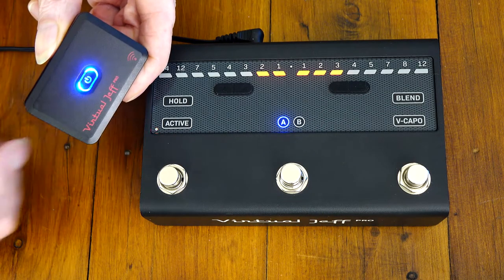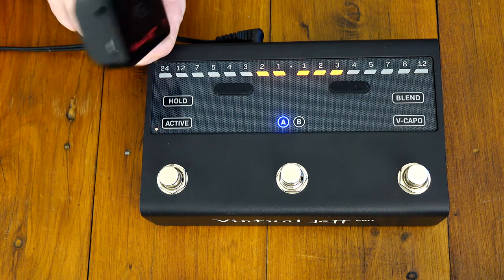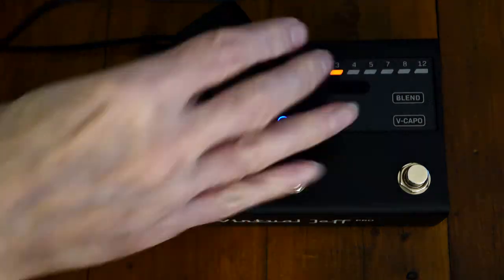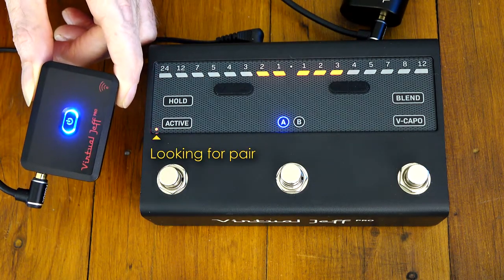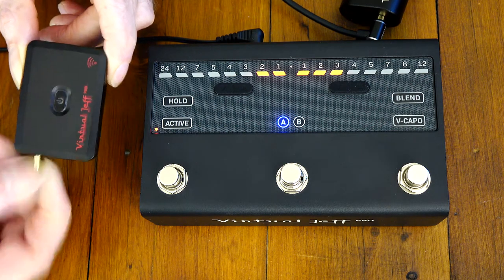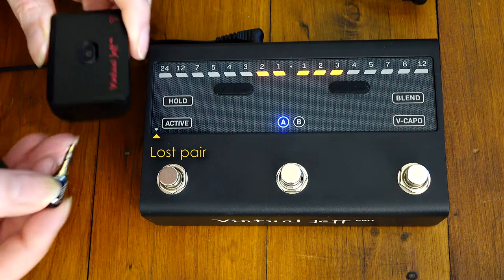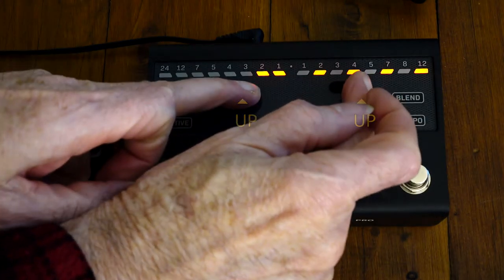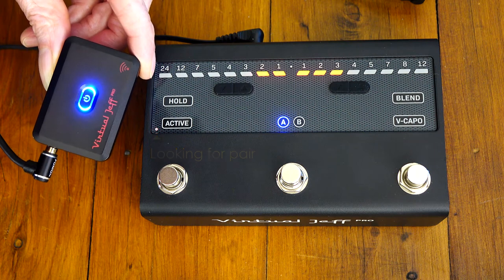DEEP DIVE - MiniLink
Virtual Jeff PRO has MiniLink...a tiny 2.4GHz wireless link.
Read the Deep Dive article for full details.